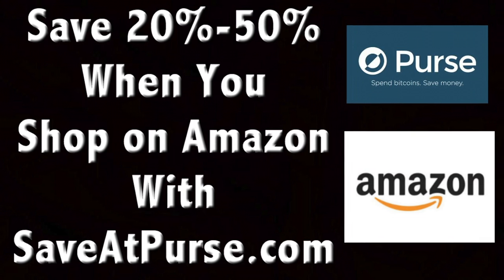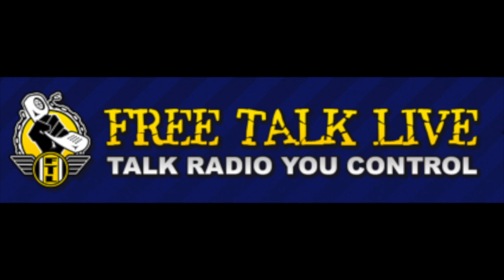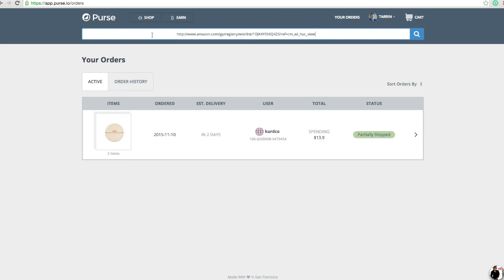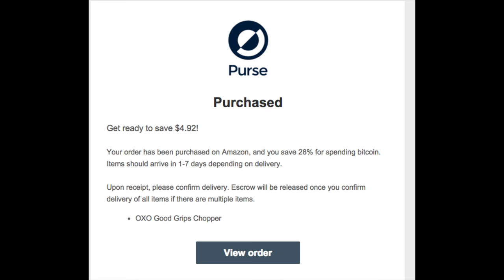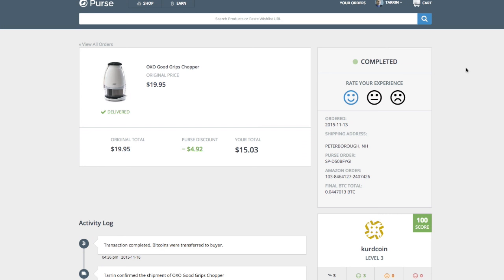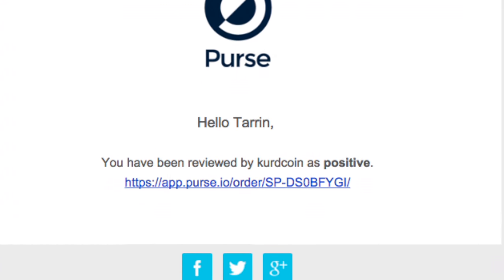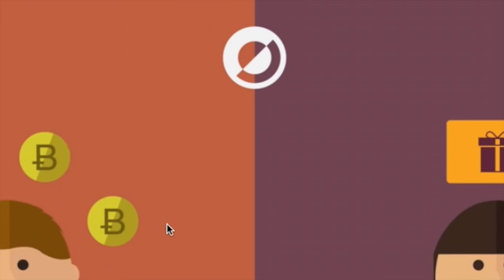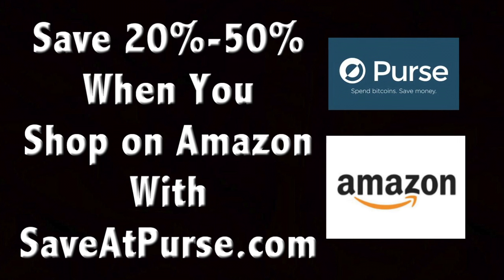Save you 20% - 50% Off Amazon Purchases using SaveAtPurse.com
We never pay for anything from Amazon at full price. we routinely save at least 20%. This is not a coupon code or anything like that, watch this walkthrough video that will show you how to save big money.

Don't have any bitcoins? , just look in the banners on the right side for the Bitcoin service we recommend.